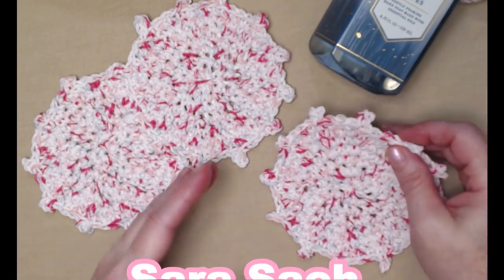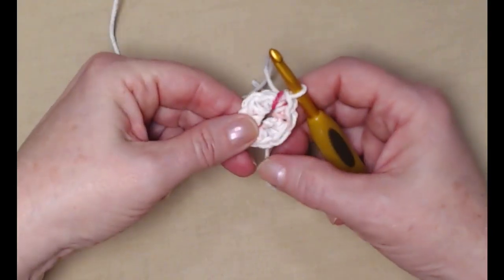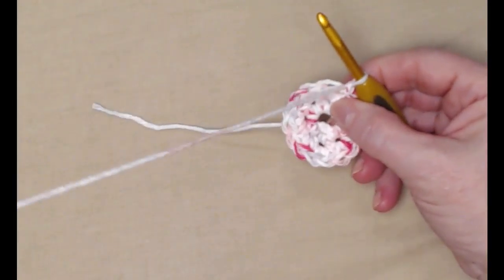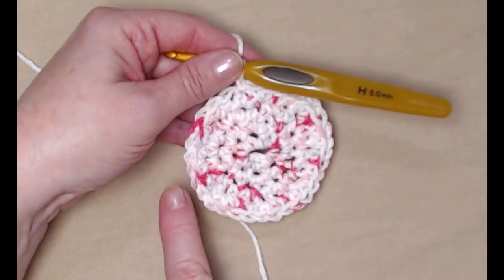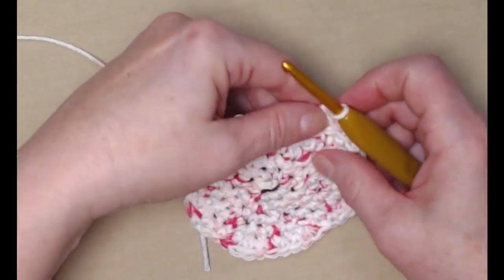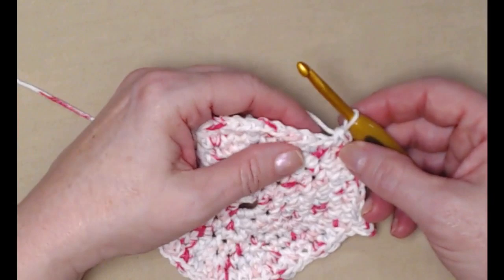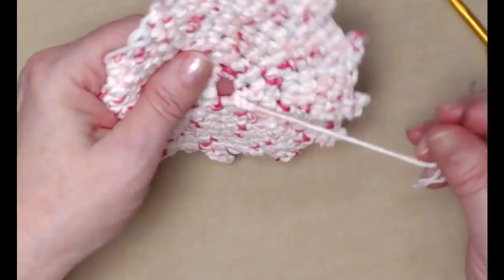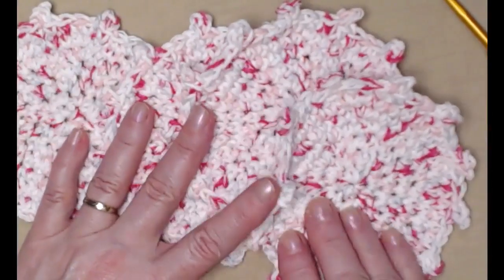Round Face Washcloth Crochet Pattern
Learn to Crochet A Simple Face washcloth. They work great to wash your face and remove your make up.  Make some to give or keep them for yourself.